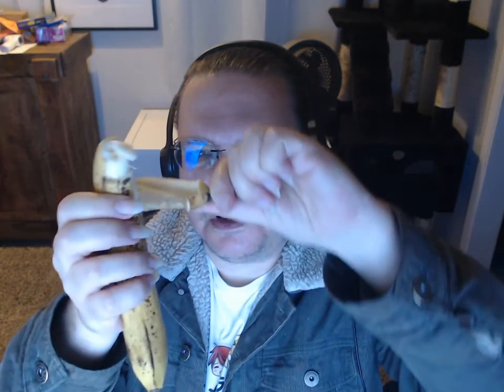Ripe Banana Unpeeling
I unpeel and take a bite of a ripe banana. How ripe do you like bananas, if you like them at all?